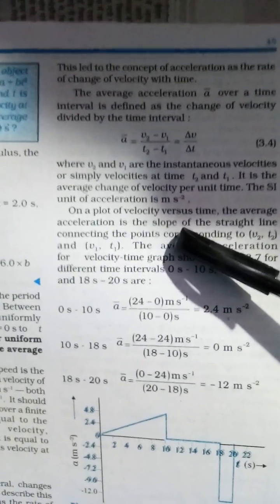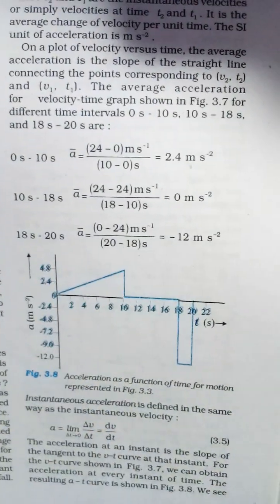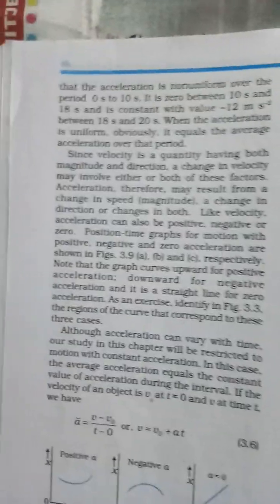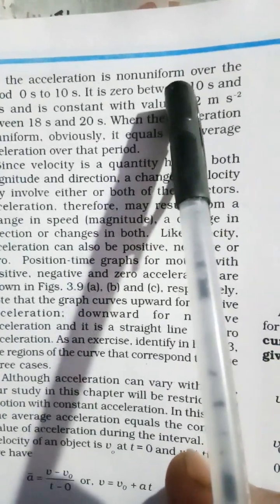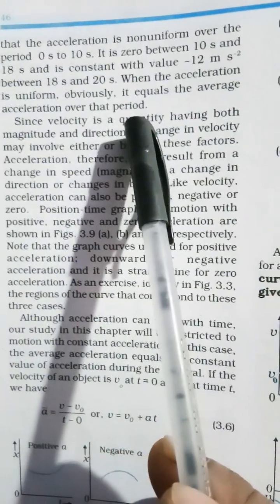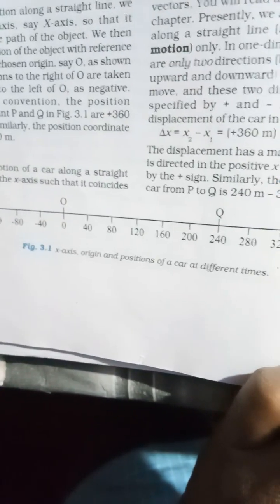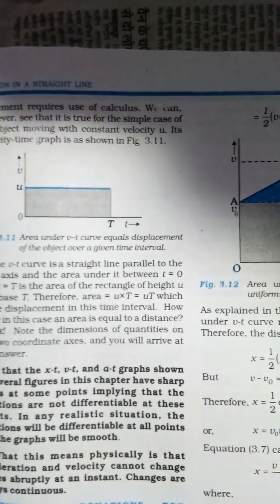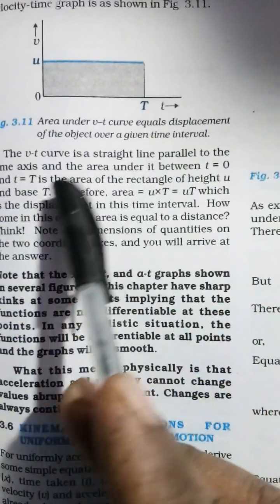Acceleration Motion in a Straight Line